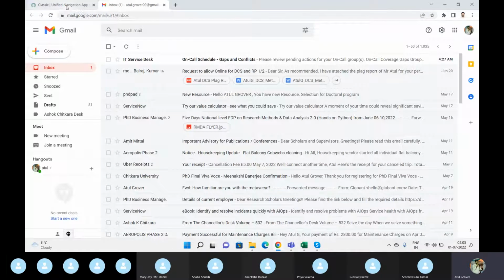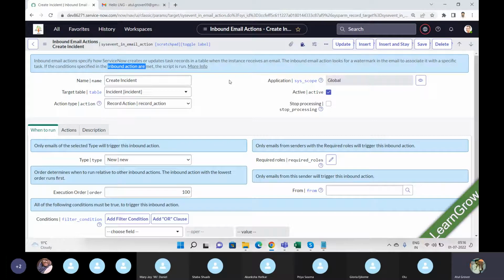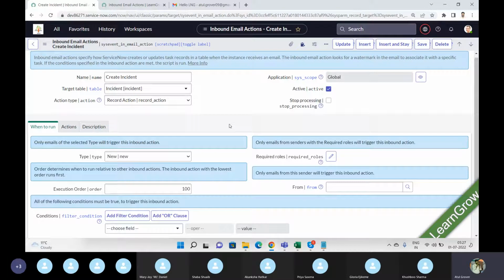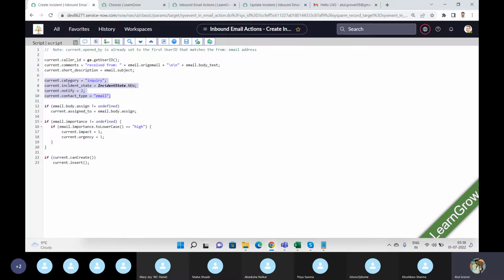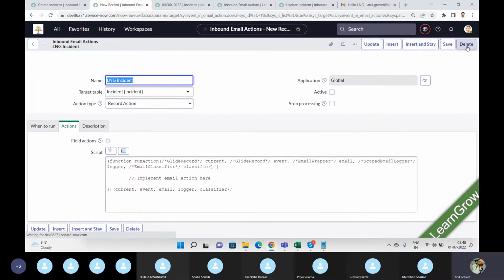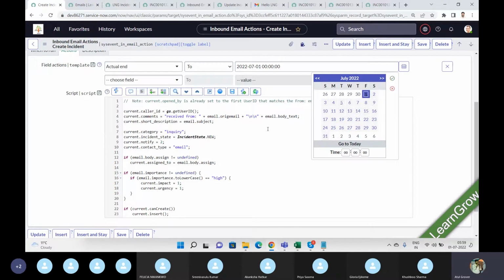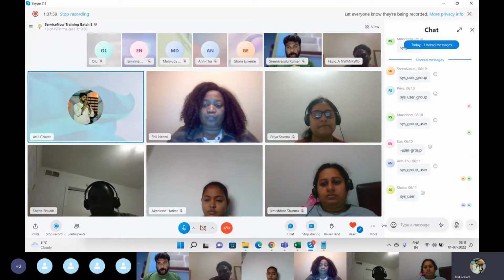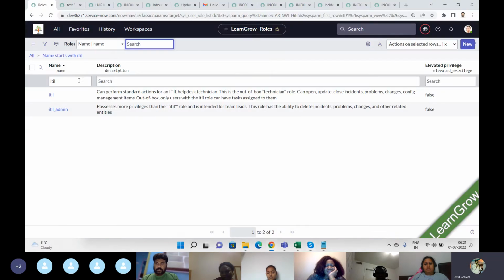Batch 8 | Day 15 | Inbound Email Action - Recap Test | Techno Functional Training | San Diego